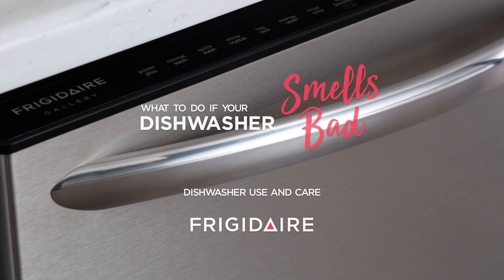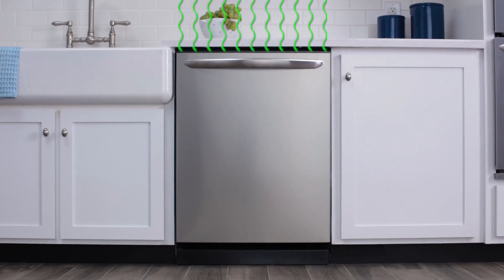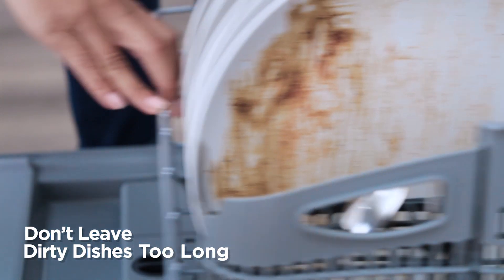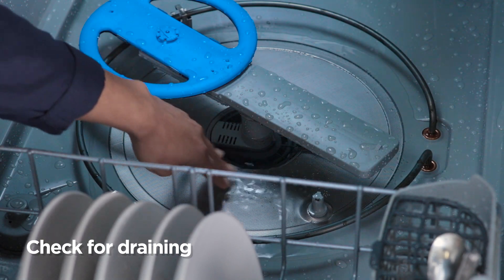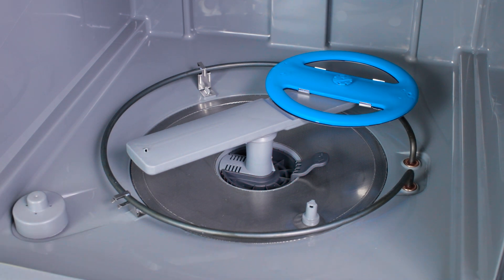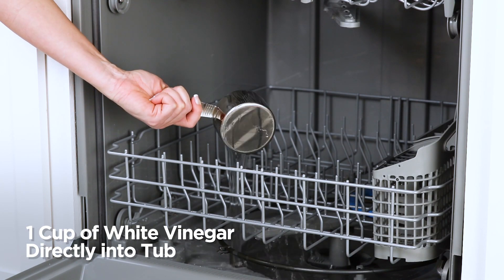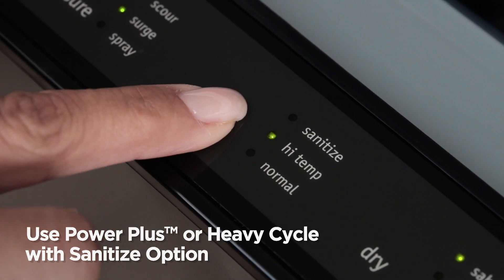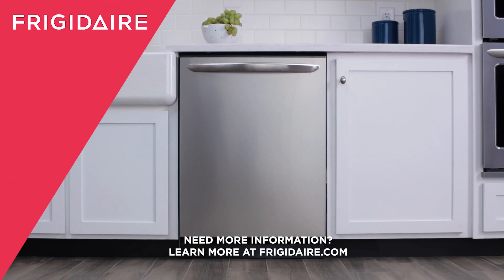How To Clean Your Dishwasher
Have you noticed an odor coming from your dishwasher and don’t know how to get rid of it? Here are some easy ways to prevent smells and keep your Frigidaire dishwasher clean.

What You’ll See:
0:00 Intro
0:16 Tips To Prevent Odor
0:26 Cleaning Interior & Checking Draining
0:41 Giving The Dishwasher A Washing
0:47 PowerPlus or Heavy Cycle Options